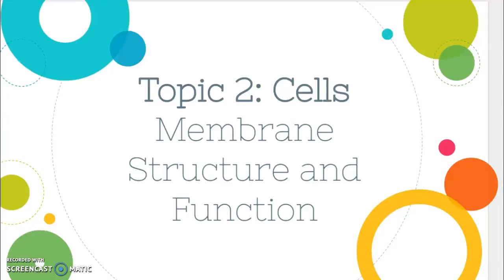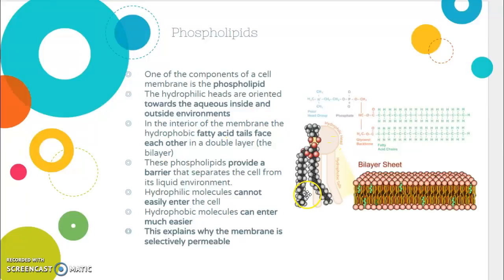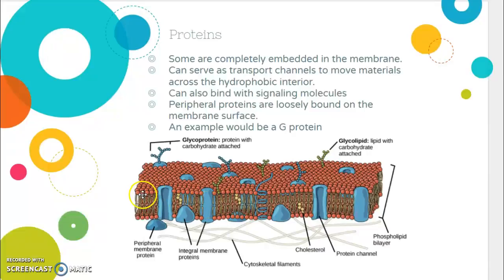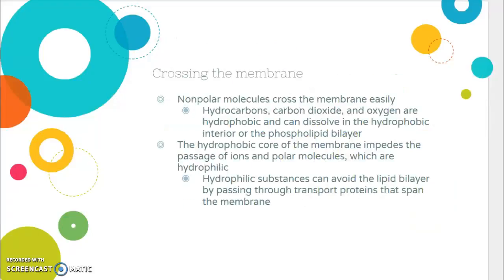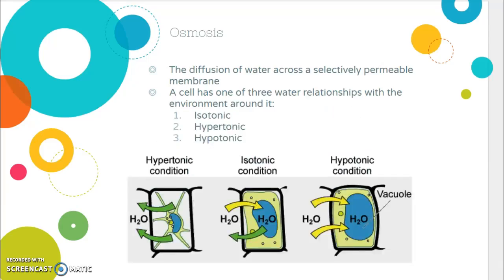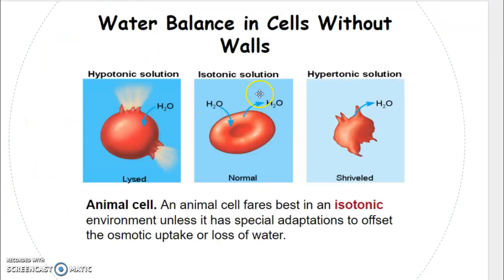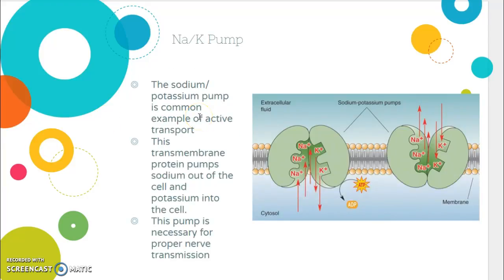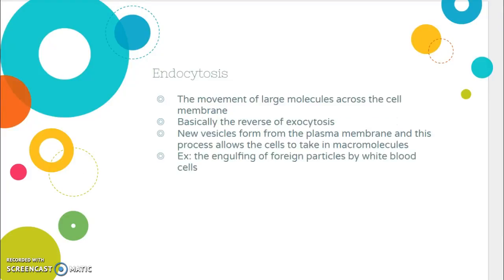Topic 2: Cell membrane